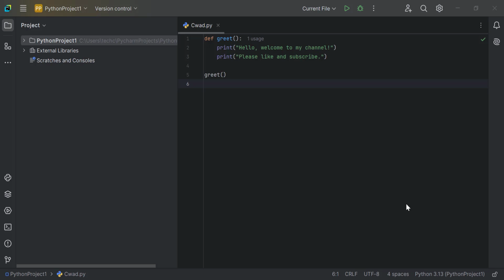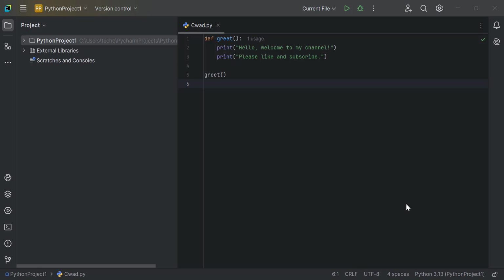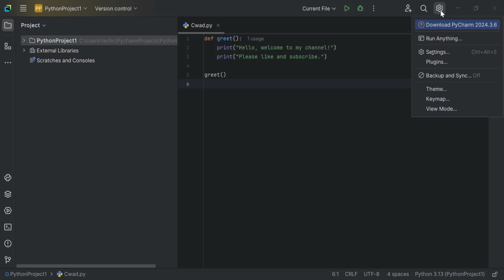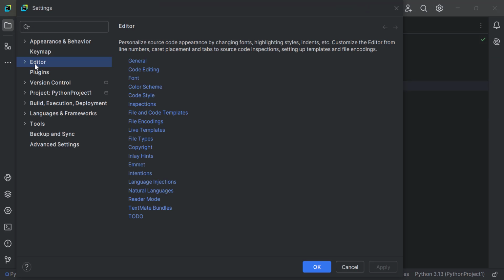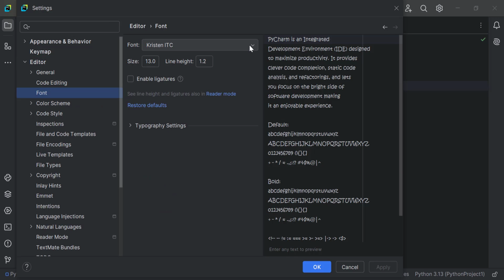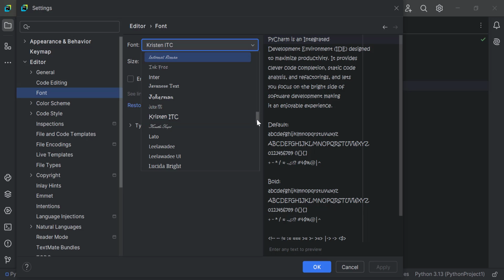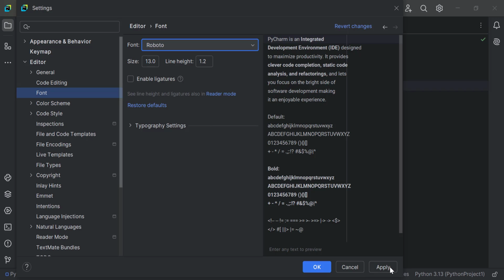How to Change Font in PyCharm on Windows 10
Learn how to change the font in PyCharm editor on Windows 10 quickly and easily. 🖥️💻

Customize your PyCharm font to improve your coding experience and readability. 🔤🛠️

This tutorial covers step-by-step instructions for adjusting editor font settings. 📋✔️

Perfect for Python developers and programmers using PyCharm on Windows. 🐍👨‍💻👩‍💻

Changing fonts can help reduce eye strain and personalize your IDE environment. 👀🎨

Follow along to make your PyCharm editor look and feel exactly how you want it. 🎯💡